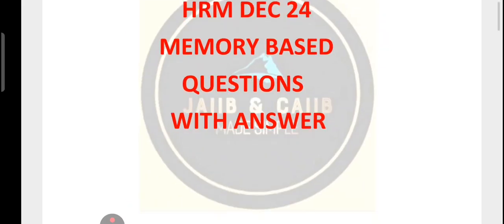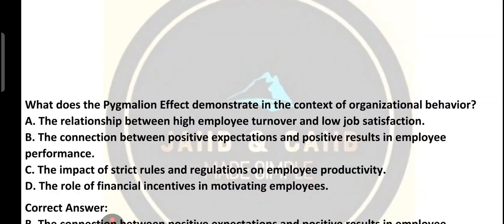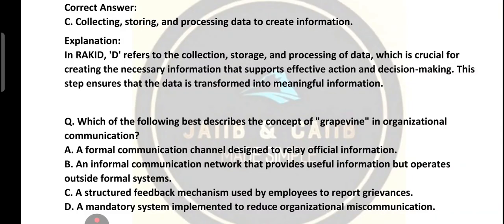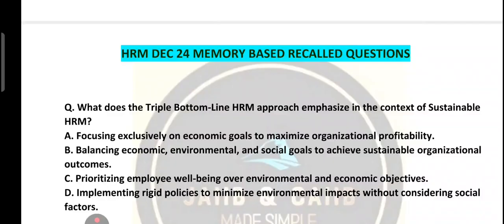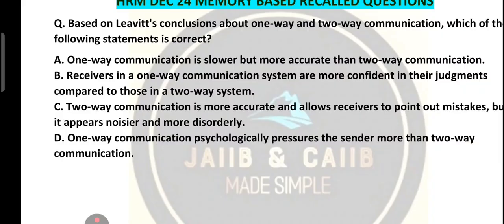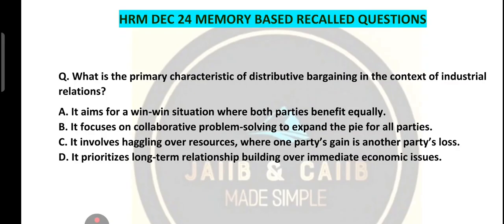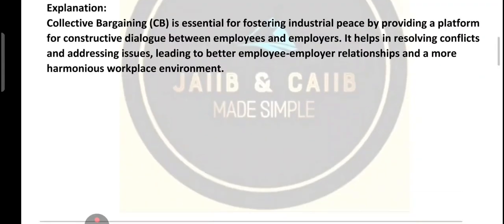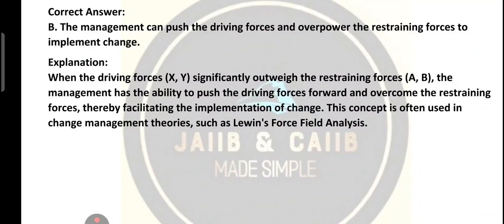🔥 CAIIB HRM DEC 24 EXAM: MEMORY-BASED QUESTIONS & DETAILED EXPLANATIONS! 🔥✨ ✨ Must-Know Concepts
PDF COURSES **

## 🌟 HRM | Module-wise Videos 🎯

PDF COURSES **

🔥 **Appearing for CAIIB HRM in June 25?** Don't miss this powerful session where we decode **memory-based questions** from previous exams and give you **detailed explanations** in the most simplified way!

💡 Whether you're revising or just starting your prep, this video covers the **most expected concepts**, **key HRM topics**, and **smart tips** to help you score BIG.

📌 Topics Covered:
✅ Real exam-like memory-based questions
✅ Clear, concept-based explanations
✅ Must-know HRM theories & principles
✅ Practical approach for quick understanding

📚 **Perfect for CAIIB aspirants preparing for the Dec 2024 cycle!**
🎯 Watch till the end for the **key takeaways and revision pointers**!

CAIIB HRM Dec 2024,
CAIIB 2024 preparation,
CAIIB memory based questions,
CAIIB HRM questions with answers,
CAIIB HRM concepts explained,
Human Resource Management CAIIB,
CAIIB exam tips,
CAIIB HRM expected questions,
CAIIB latest update,
CAIIB preparation strategy,
JAIIB CAIIB classes,
CAIIB free classes,
CAIIB lectures in Hindi,
CAIIB online coaching,
HRM CAIIB notes